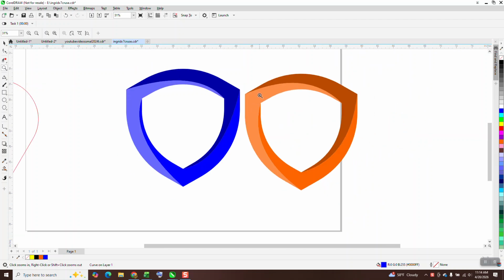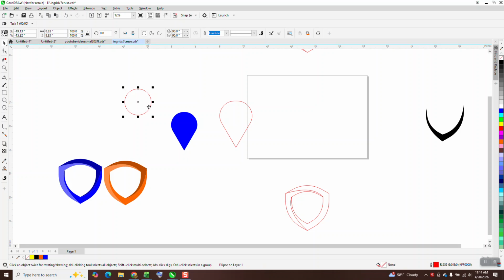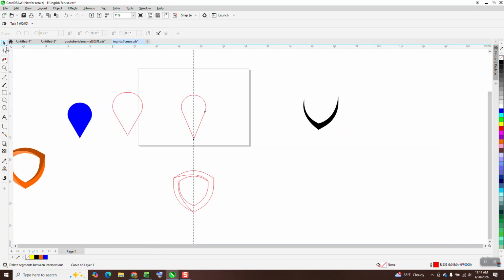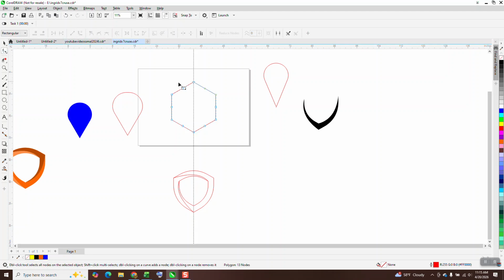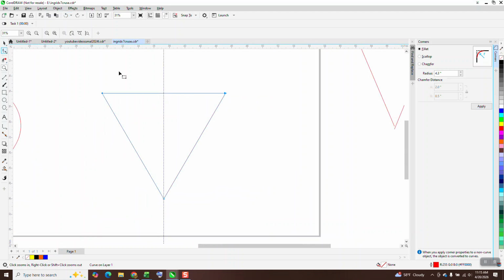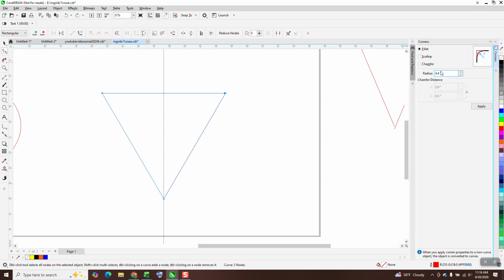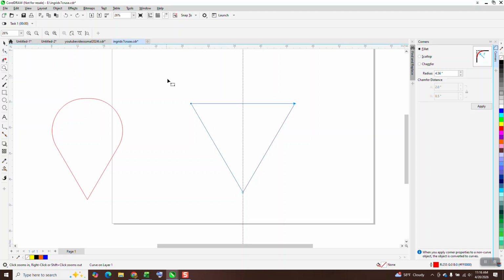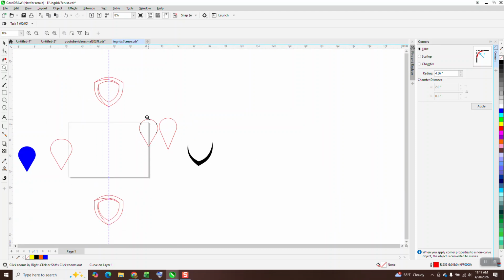Corel Draw Tips & Tricks Start with a 6 sided Polygon and DRAW THIS Part 2